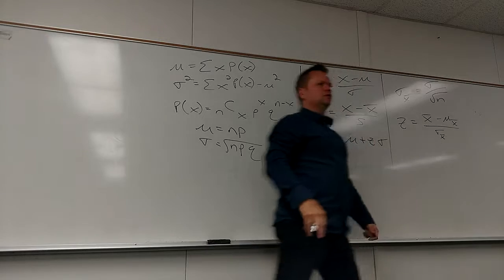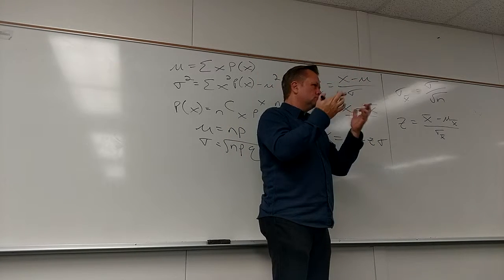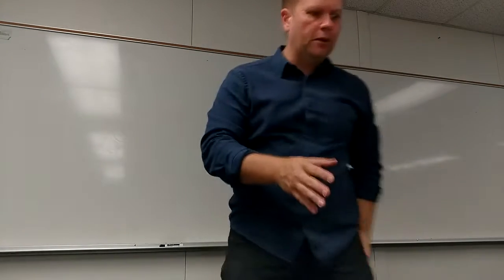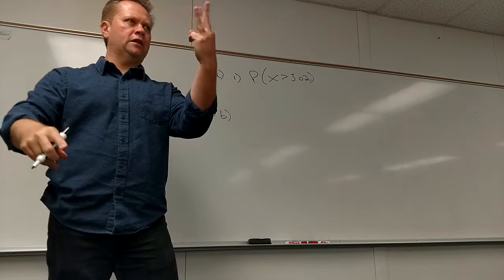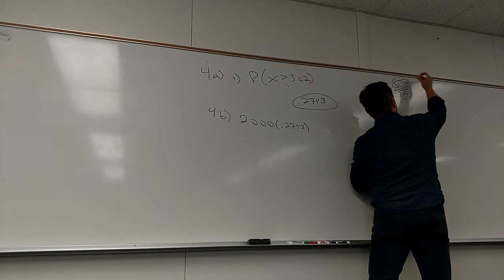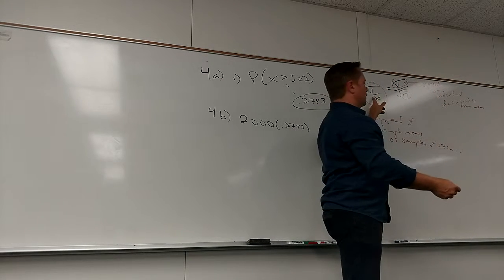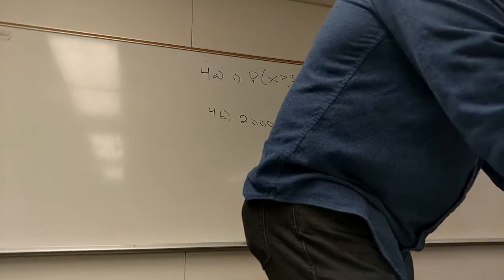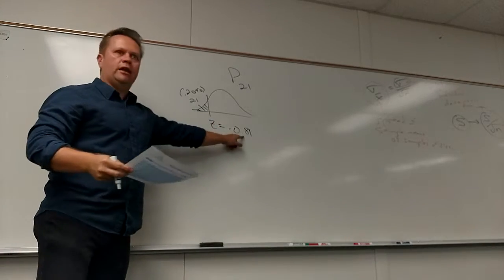Math 160, April 3 REVIEW FOR TEST 2